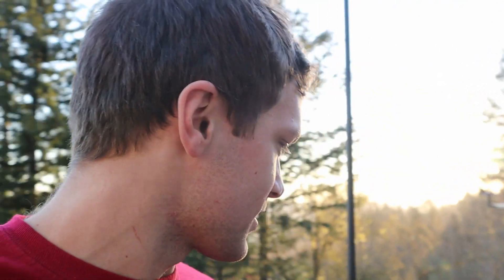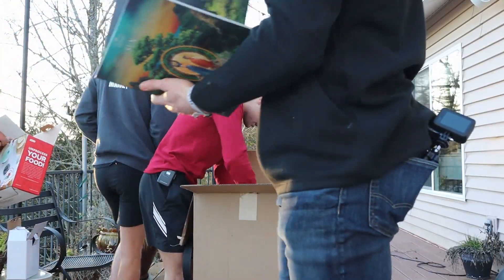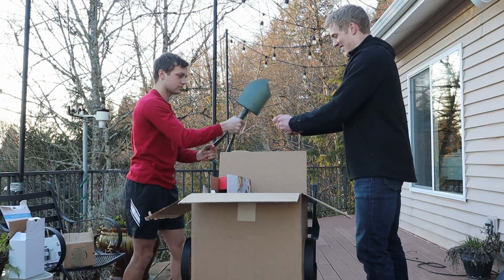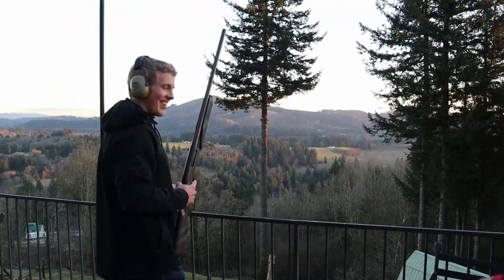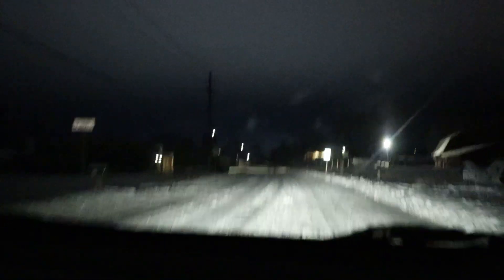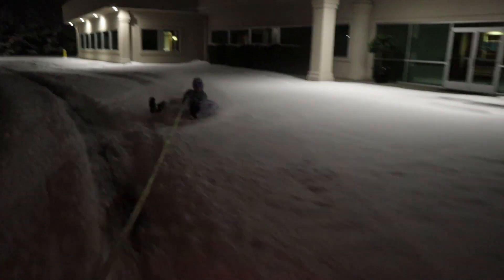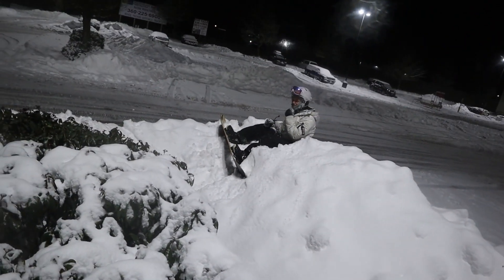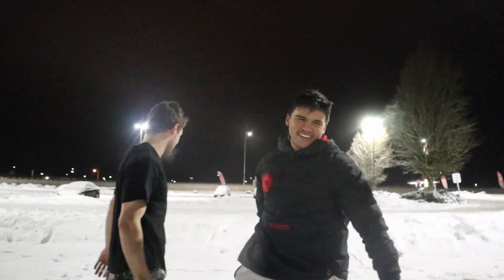Redneck Snowboarding Around Town!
In this video we drive around town getting towed in the snow. I also get dumpstered in the safeway parking lot. Please give some more ideas of other content you guys wanna see other than pranks!

6:48 redneck snowboarding